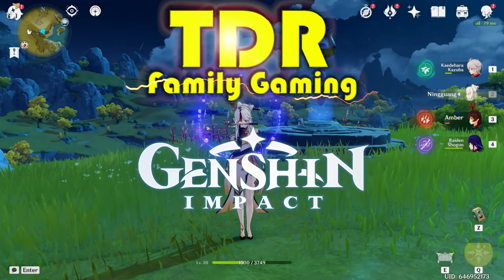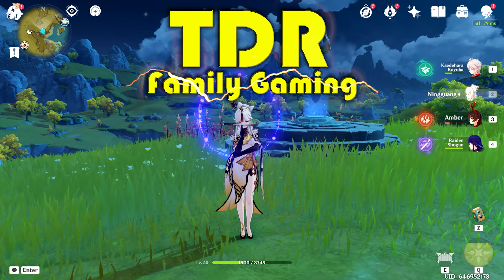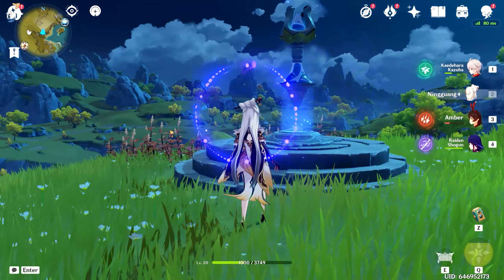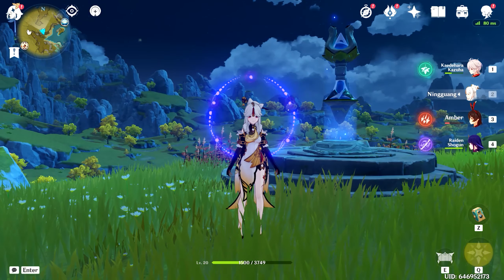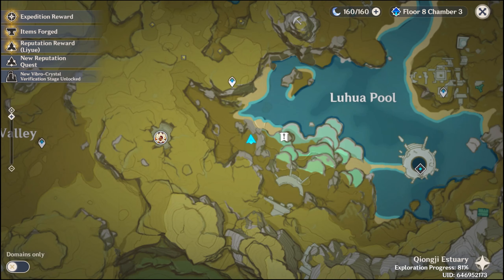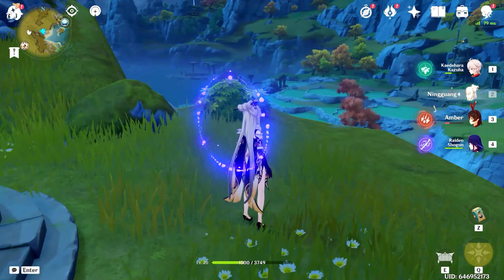Luhua Pool Triple Platform PUZZLE SOLVED! Genshin Impact w DroydTDR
In this episode DroydTDR shows you how to solve the triple platform puzzle in Luhua Pool in Liyue in Genshin Impact.
For this puzzle, there are three platforms that need to be activated at the same time.  To solve this triple platform puzzle by the tree in Luhua Pool, you can use Geo Traveler -- or do what we did: we used Ninguang's screen and Amber/Barron Bunny.  You can probably also use Traveler's GEO skill to activate two platforms.
This is how you solve the Luhua Pool Triple Platform puzzle by the tree.
Pressure plate puzzle solved!

We are making progress from Noob to Godly!  F2P Free to Play!
Hopefully this move us up Adventure Rank faster!

This is a family friendly Lets Play video with no bad words (and no swearing).  We hope you enjoy our fun family videos.

USE CREATOR CODE: "TDRFamily" to help support us when you buy things in RocketLeague, Genshin Impact, or other Epic games!

and some licensed from filmstocks/wondershare